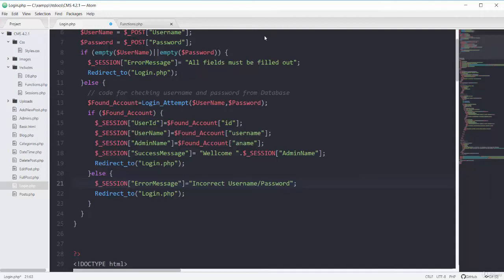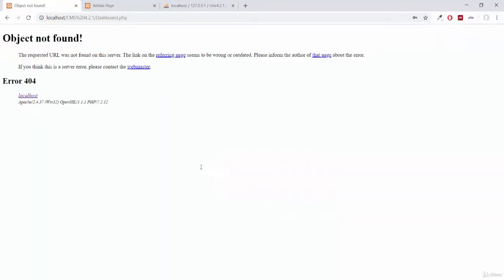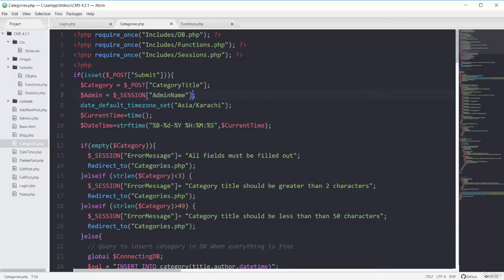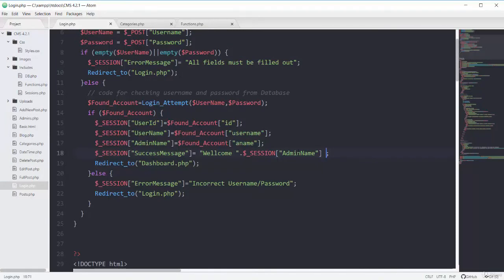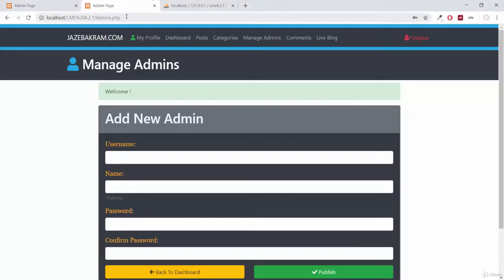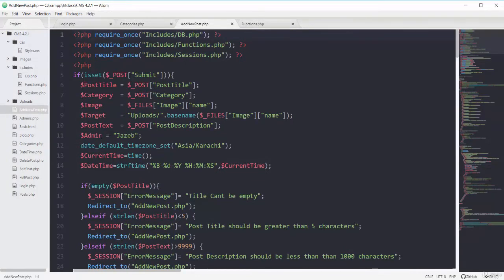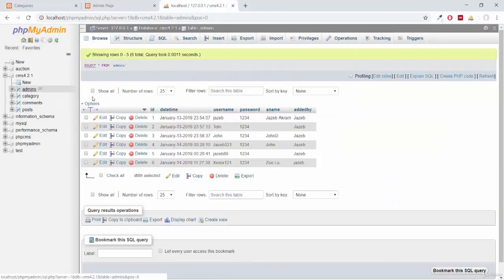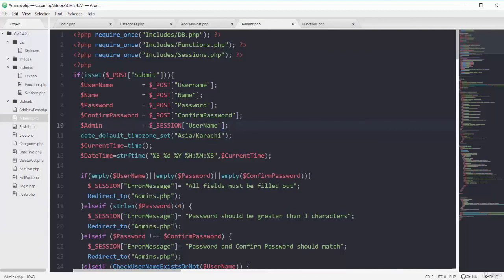How we can Tracking Admin Activities lesson#108 Learn Your Self XP#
Lets in my channel  '' LEARN YOUR SELF'' every subjects of education of all classes like English, Mathematics, Science Subjects and economics education etc. you need not worry about in these subjects. Every subject is explained in simple method.How we can Tracking Admin Activities